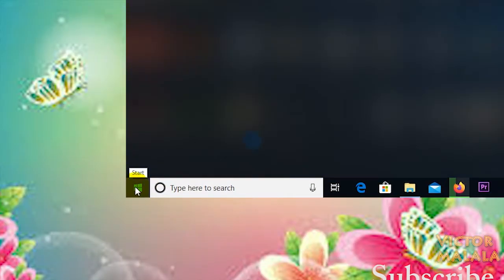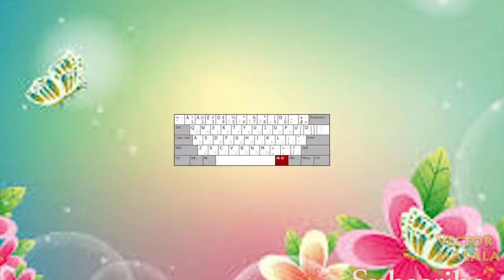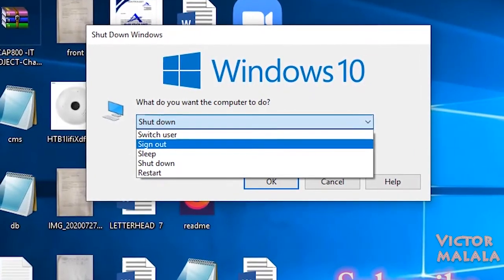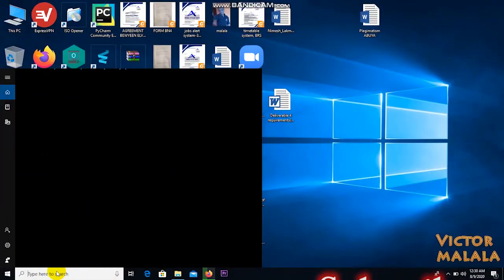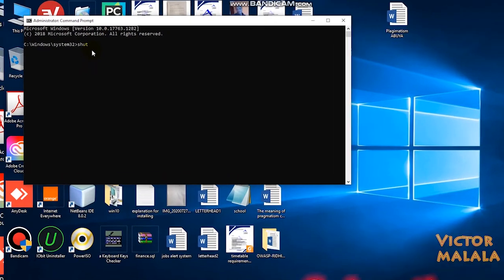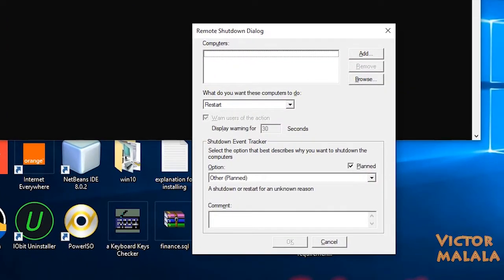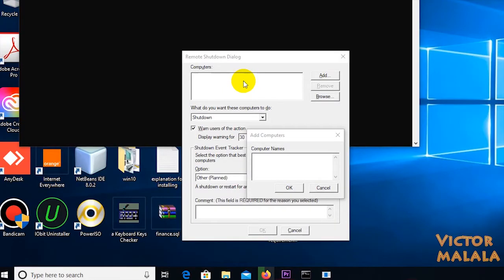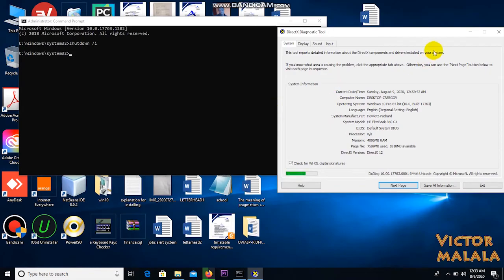WATCH THIS VIDEO BEFORE DESTROYING YOUR COMPUTER WITH POOR SHUT DOWN METHODS: WHY YOU NEED TO KNOW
THERE ARE SEVERAL WAYS OF SHUTING DOWNS A WINDOWS COMPUTER AND THERE IS A REASON FOR EACH.

What Happens If You Don't Shut Down Your Computer Properly?
Fix Windows 10 Shut down Problems